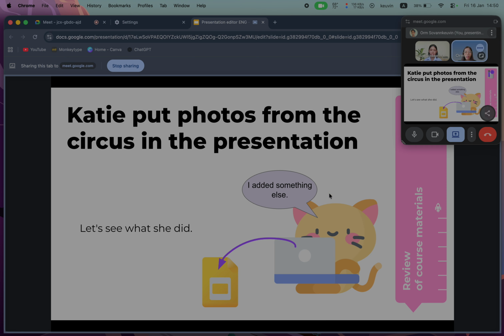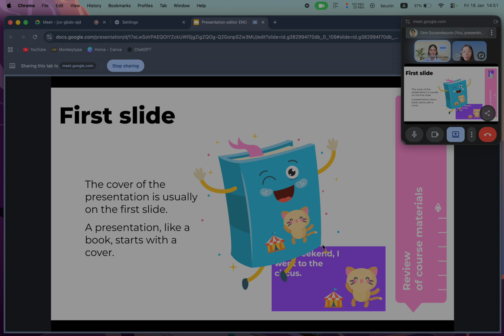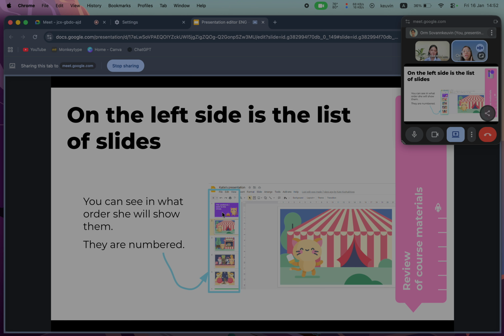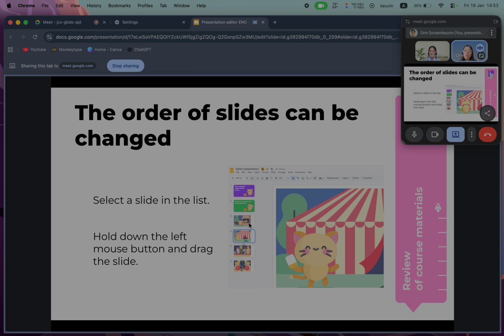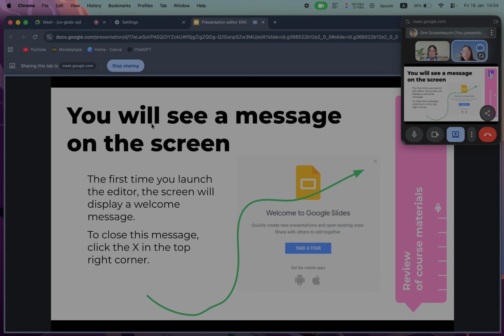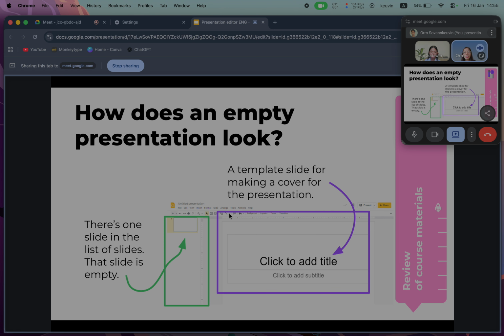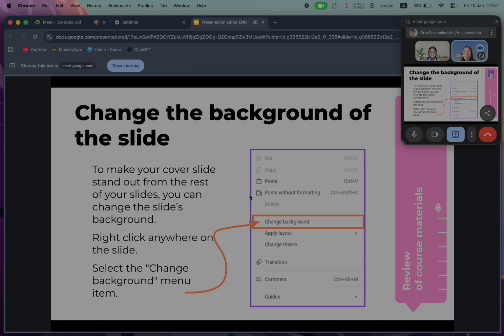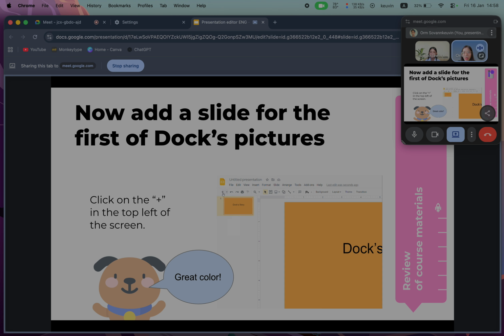“Preparation for TIL ( Test introductory lesson)”